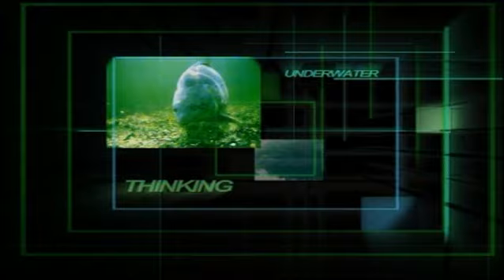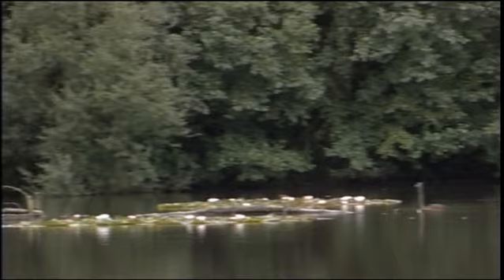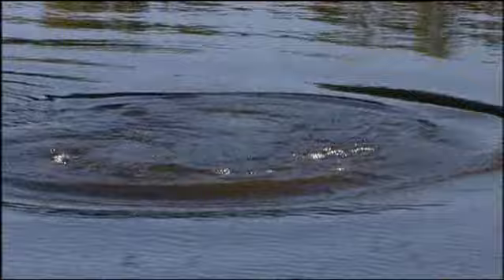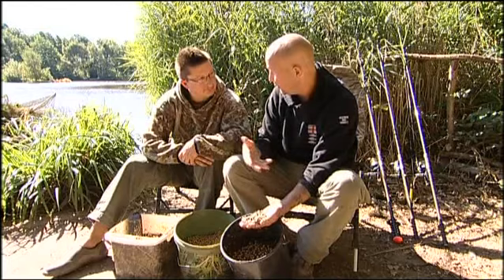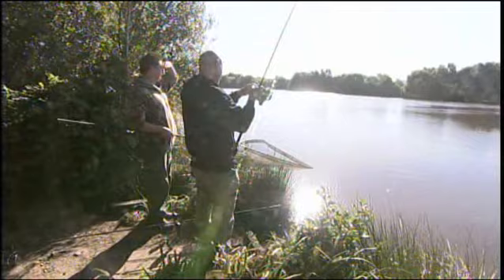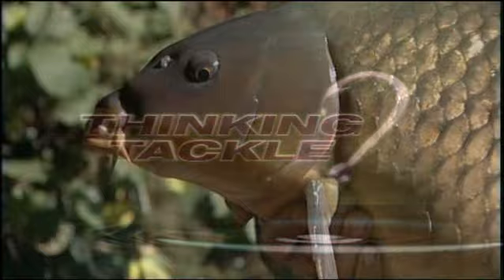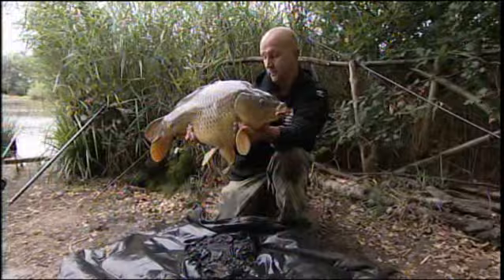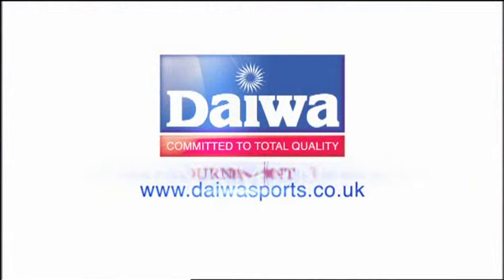Korda Thinking Tackle Season 2 - Part 8 - Frimley Pit 3 with Ian Russell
Danny gets up close and personal with the brains behind Heathrow Baits on one of his favourite venues. Both guys have had great success on the tricky big commons Mecca and they don't disappoint this time ending the series with a stunning 30 pounder!